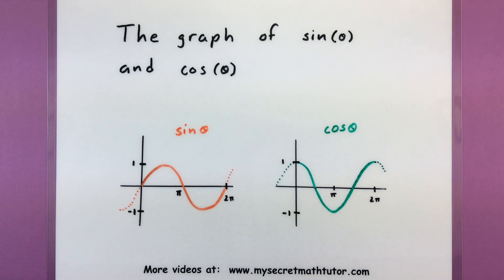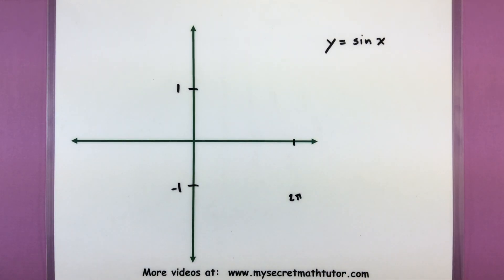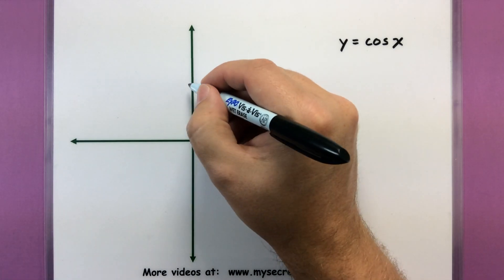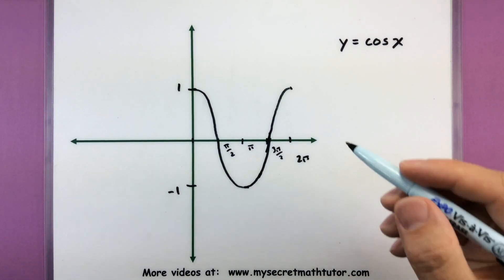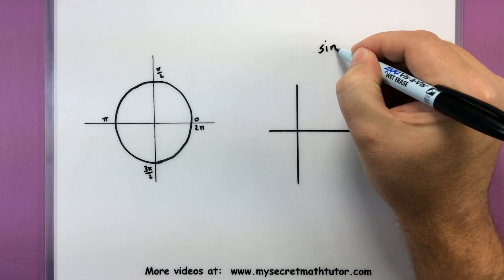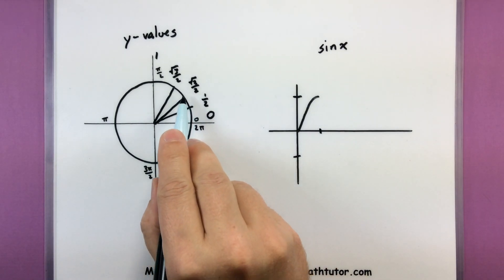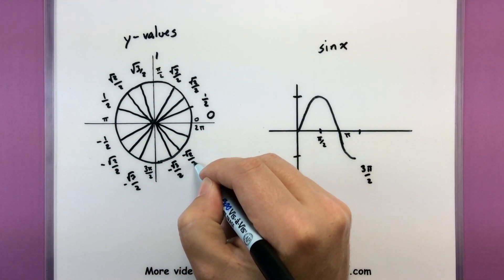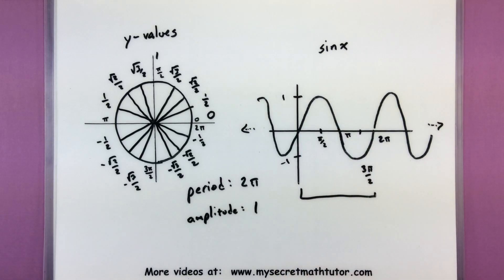Trigonometry - The graphs of sin and cos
Being able to visualize the trigonometric functions is important.  This video will get you up to speed by showing you the basic graph for sine and cosine.  You want to memorize key values such as its maximum and minimum, as well as where it goes through the x-axis.  This will make graphing transformed functions easier.